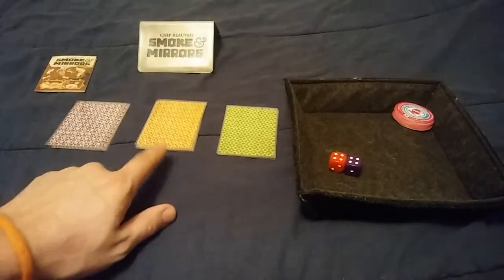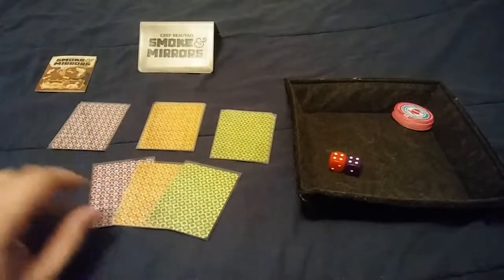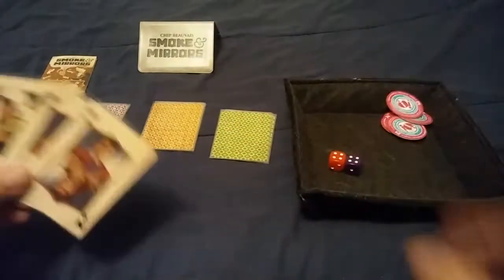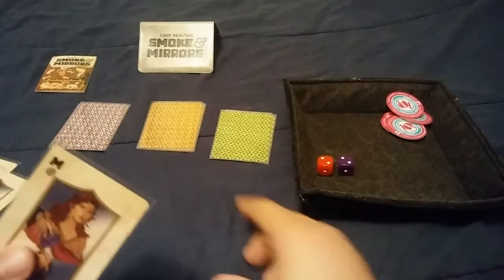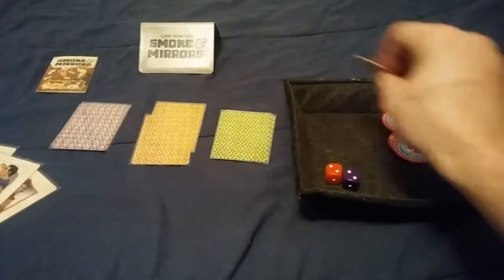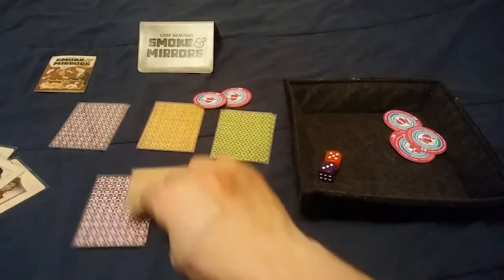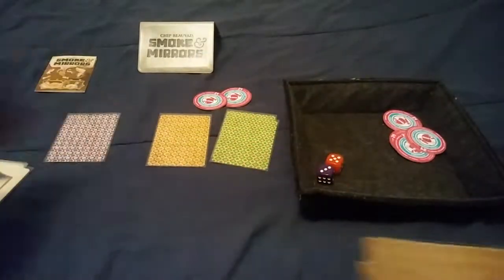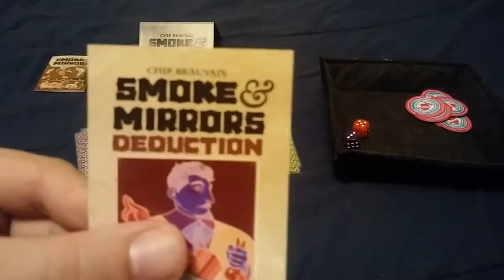Smoke & Mirrors- Solo explained - Button Shy Wallet Game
Button Shy's Smoke & Mirrors and Deduction explained for Solo play